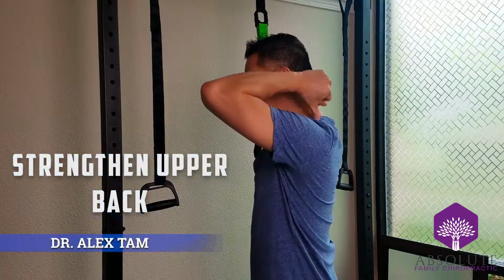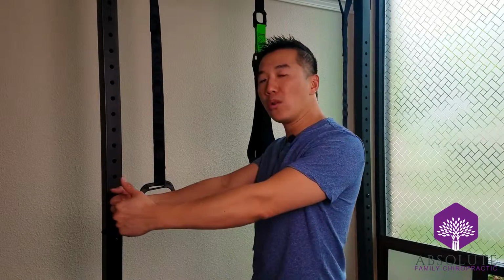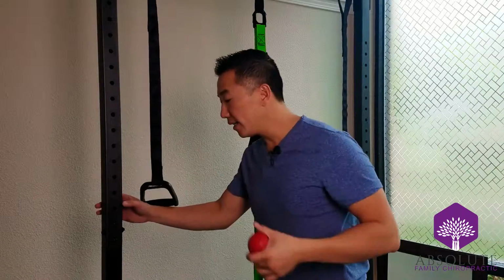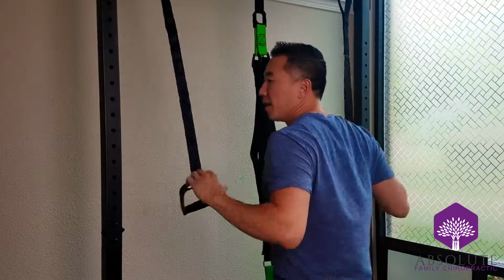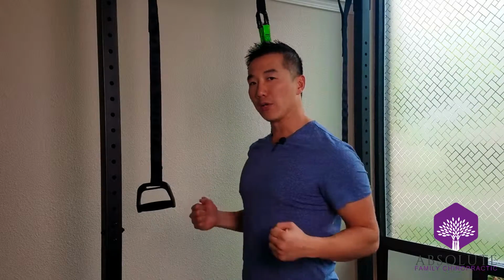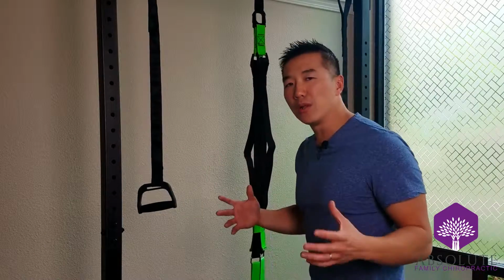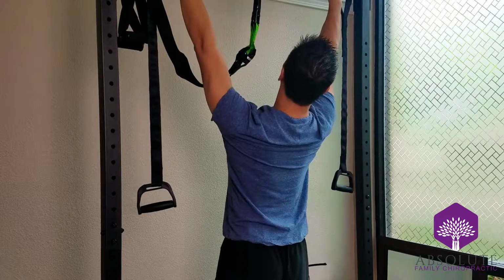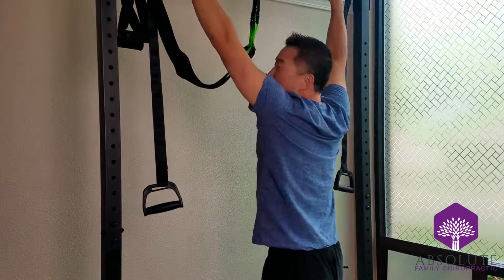Upper back POWER UP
Absolute Integrative Physical Medicine (formerly Absolute Family Chiropractic) is a clinic full of reliable doctors and staff. If you want to know more about them and their services, make an appointment

Dr. Alex Tam’s journey to becoming a chiropractor started when he attended the University of California in Davis, just a short 15 mins away from Vacaville where he now practices. He graduated with a Bachelor of Science degree in Exercise Biology. During his time at UCD,, he fell in love with the holistic, drug-free approach of chiropractic after interning at a chiropractic clinic for 6 months and decided to pursue a career as a chiropractor.

Dr. Tam received his Doctor of Chiropractic degree from Life Chiropractic College West in Hayward, Ca. During his time there, his main focus was to take care of patients with compassion and respect and spent over a year taking care of the people of the community. There, he made another career-altering discovery: NUCCA ( National Upper Cervical Chiropractic Association, a highly specialized and respected chiropractic technique. Through using this technique, he had helped many people who suffered from a multitude of ailments get well and stay well as well as guided them to live and maintain a healthy lifestyle. He is one of only about 400 NUCCA practitioners in the world.